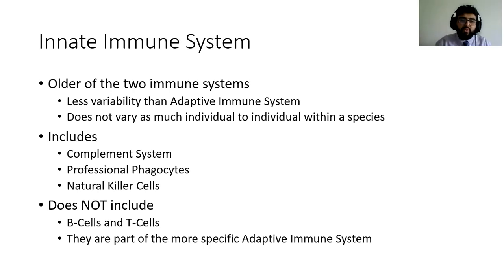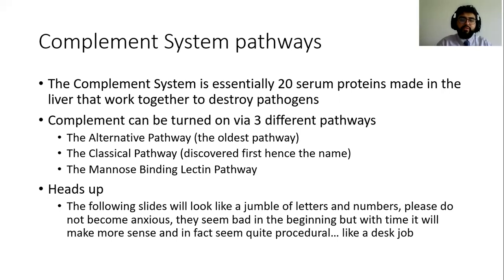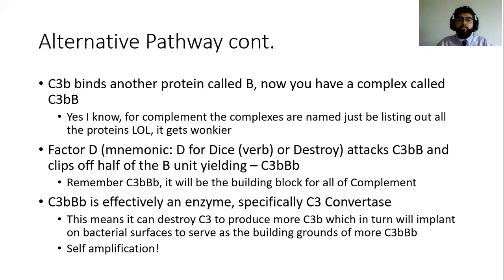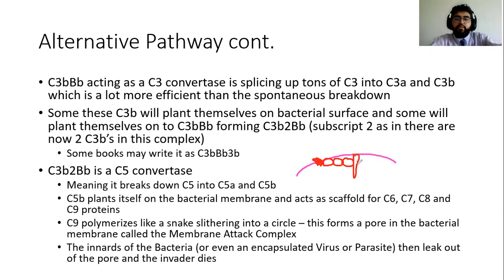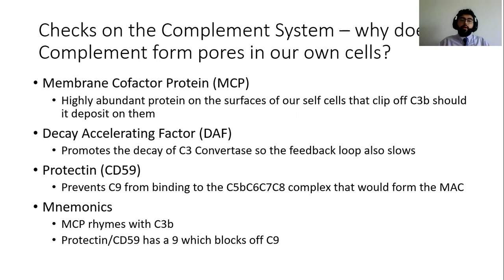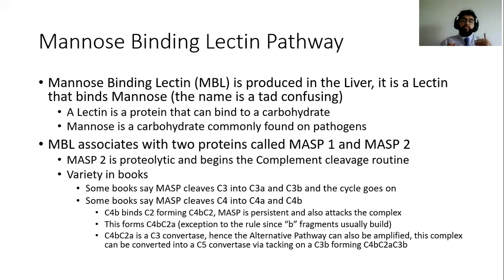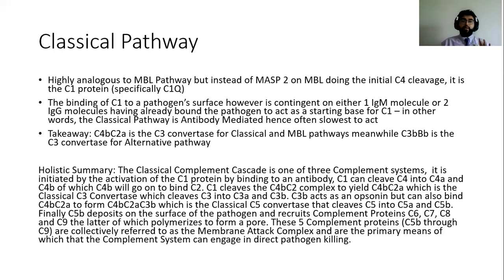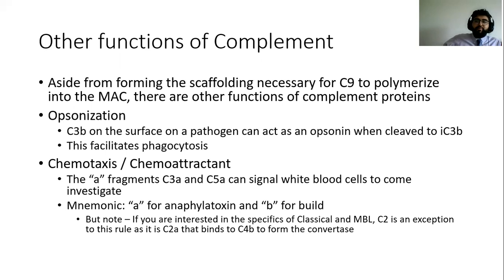Complement System, Immunology Lecture 2.1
Hello everyone and welcome, in this video we begin our three part discussion into the Innate Immune System discussing the Complement Cascade. The Complement Cascade is essentially a set of serum proteins who are adept at forming holes (called Membrane Attack Complexes) into the cell surfaces of invaders, there are three subtypes of Complement 1. Classical 2. Alternative 3. Mannose Binding Lectin, they vary in their initial steps of the cascade but all ultimately form a pore on the cell surface of the invader.
- Khaled